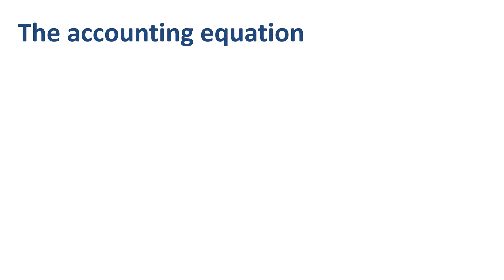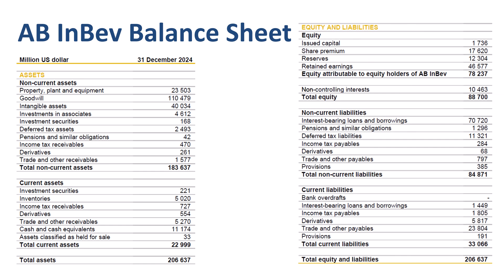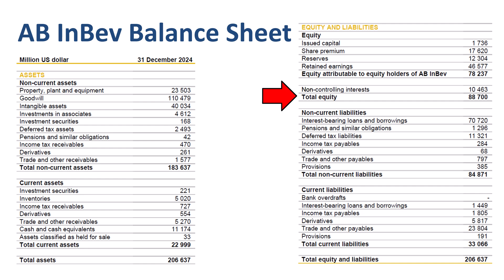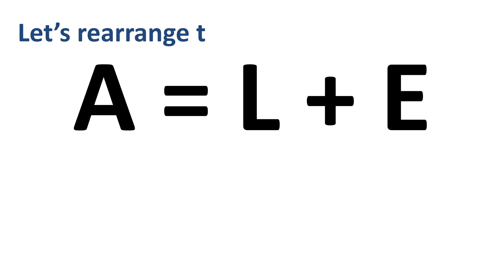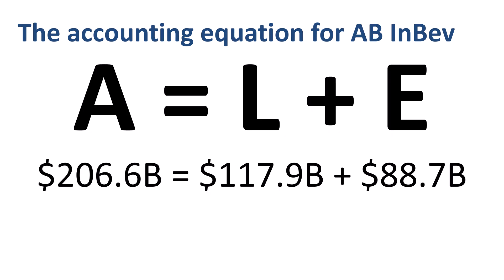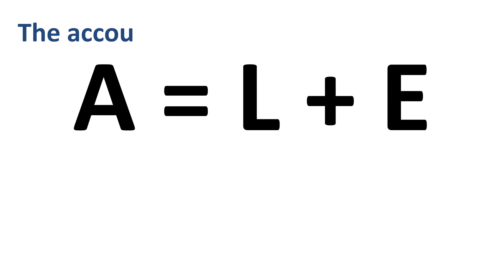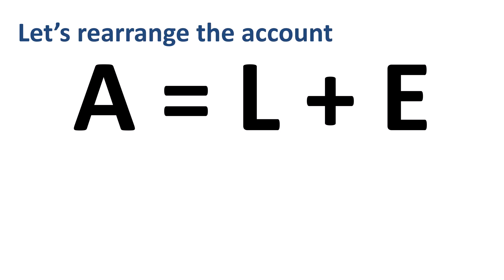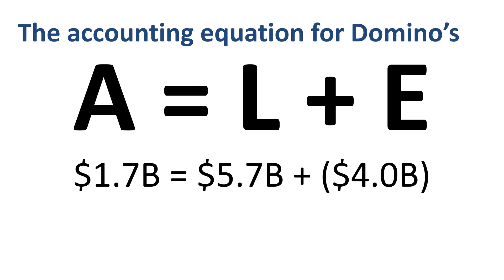Accounting equation examples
The accounting equation: A equals L plus E. Assets equal liabilities plus equity.
Let’s practice the accounting equation with some real world examples. The real world of beer and pizza!

⏱️TIMESTAMPS⏱️
00:00 Accounting equation definition
00:18 Accounting equation example 1
01:16 Completing the accounting equation
01:40 Calculating liabilities in the accounting equation
02:35 Accounting equation example 2
03:32 Calculating equity in the accounting equation

Let’s start with the biggest beer company in the world, AB InBev, or Anheuser Busch InBev, as the first example.
To fill in the accounting equation, we need to collect data from the balance sheet. Assets, what the company owns, o w n, on the left. Liabilities and equity, what the company owes, o w e, on the right. Total assets, on the bottom left, 206.6 billion dollars. The total liabilities number (what is owed to third parties) is not explicitly stated, we need to calculate it by adding up non-current liabilities and current liabilities. 84.9 billion dollars plus 33 billion dollars is 117.9 billion dollars.
Total equity (what is owed to shareholders) is 88.7 billion dollars.
We are ready to fill in the accounting equation for AB InBev! $206.6B = $117.9B + $88.7B. We were able to collect the asset number, and the equity number, directly from the balance sheet. The liabilities number we had to calculate. What if the liabilities number is not given in a problem you need to solve?
If assets and equity are known, then we can calculate liabilities by rearranging the accounting equation. We will move the E of equity from the right of the “equal to” sign to the left. A equals L plus E, becomes A minus E equals L. Let’s move the L to the front. L equals A minus E. Liabilities equal assets minus equity. Out comes the calculator: $206.6B minus $88.7B equals $117.9B.
That’s the accounting equation for our AB InBev example completed in two ways.

Beer done! Time for pizza. More specifically: Domino’s Pizza as the second example.
To fill in the accounting equation, we need to collect data from the balance sheet.
Assets 1.7 billion dollars.
Liabilities 5.7 billion dollars.
Equity negative 4 billion dollars. Finance people have the habit of putting negative numbers between brackets, rather than putting a minus in front of them.
We are ready to fill in the accountingequation for Domino’s Pizza! $1.7B = $5.7B + negative $4B. Adding a negative number is the same as subtracting a positive number.
We were able to collect the asset number, the liabilities number, and the equity number, directly from the balance sheet. What if the equity number is not given in a problem you need to solve?
If assets and liabilities are known, then we can calculate equity by rearranging the accounting equation. We will move the L of liabilities from the right of the “equal to” sign to the left.
A equals L plus E, becomes A minus L equals E. Let’s move the E to the front. E equals A minus L. Equity equals assets minus liabilities. Out comes the calculator: $1.7B minus $5.7B equals negative $4B. That’s the accounting equation for our Domino’s Pizza example completed in two ways.
I hope these real world accounting equation examples were useful for you!

Philip de Vroe (The Finance Storyteller) aims to make accounting , finance and investing enjoyable and easier to understand. Learn the business and accounting vocabulary of accounting101 and join the conversation with your CEO at your company. Understand how financial statements work in order to make better investing decisions. Philip delivers financetraining in various formats: YouTube videos, livestreams, classroom sessions, and webinars.